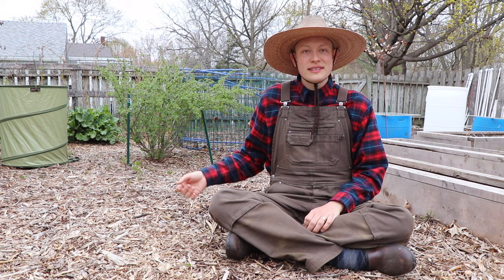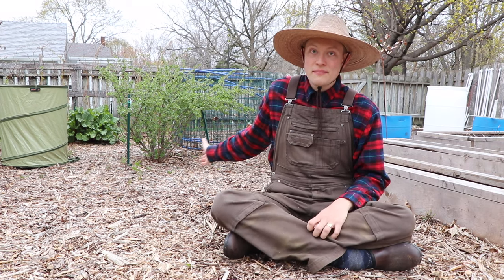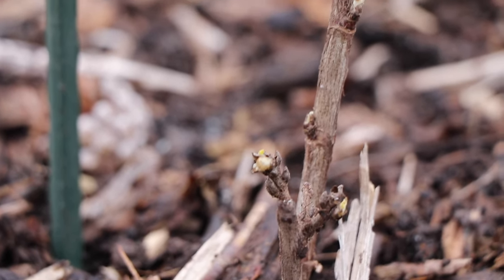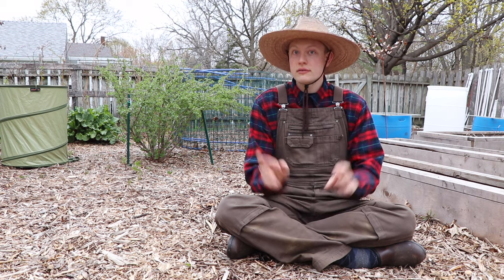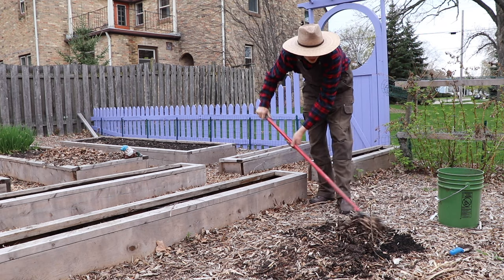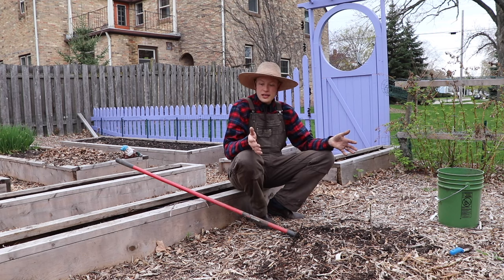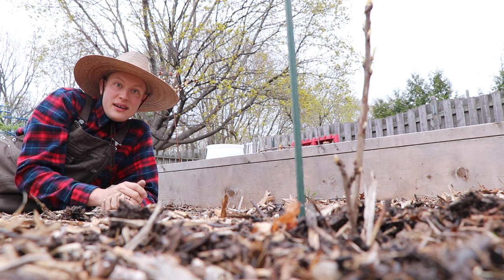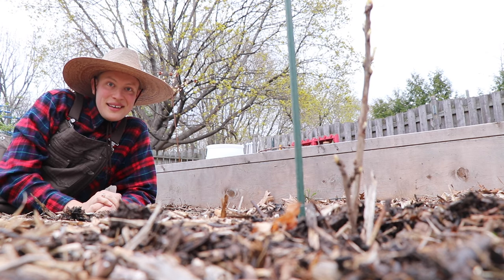Currants & Gooseberries 101: Just the Facts for How and Why I Grow Them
Growing currants and gooseberries doesn't have to be hard.  They're simple to establish, actually, and given a little patience they will provide bountiful harvests within just three years after being planted.

Currants and gooseberries both belong to the "Ribes" genus, and as such they can be cared for and will behave quite similarly.

Video 323